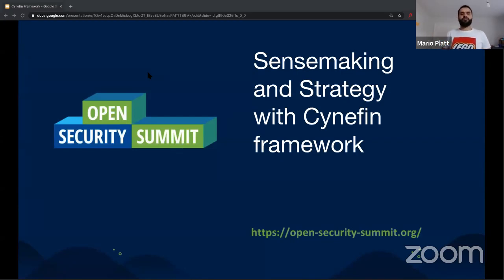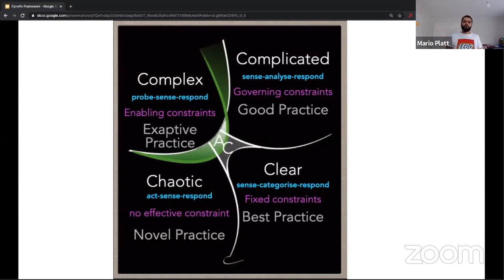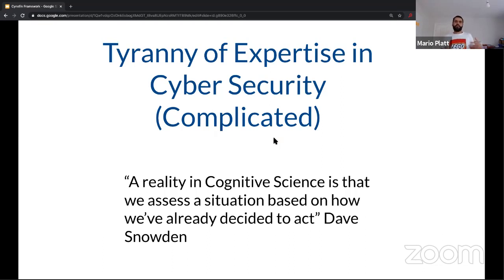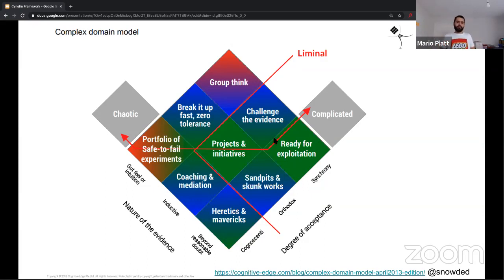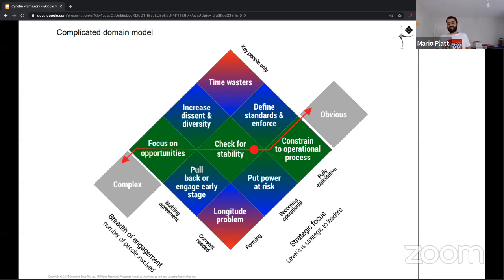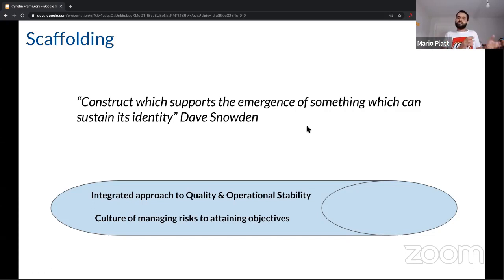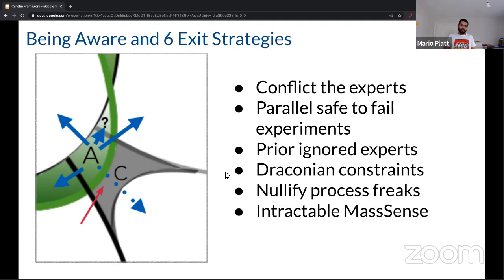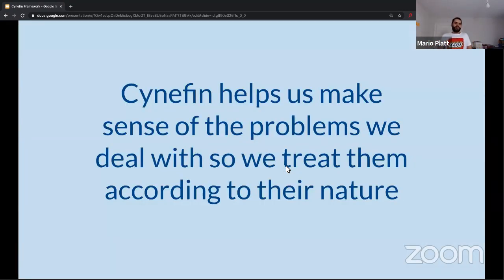Sense making with Cynefin framework